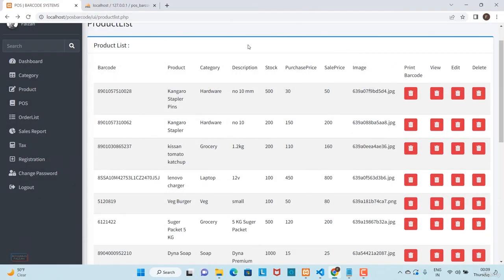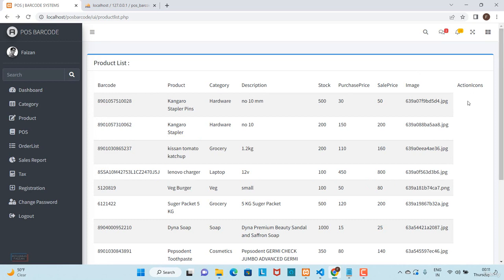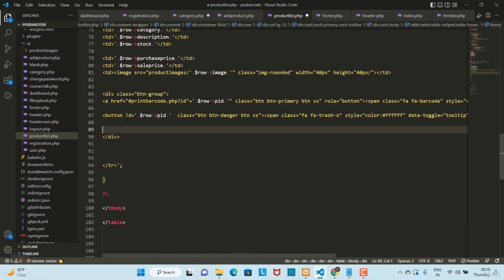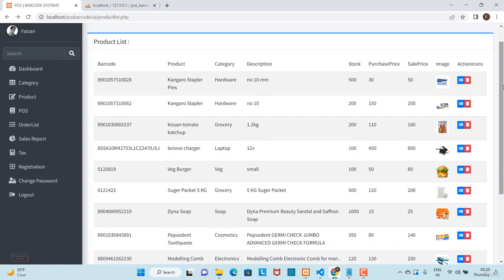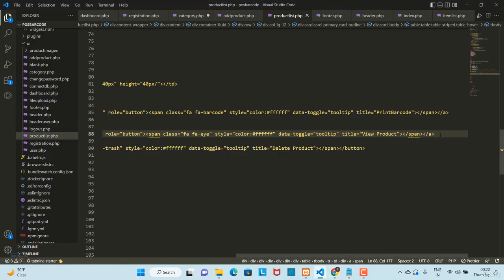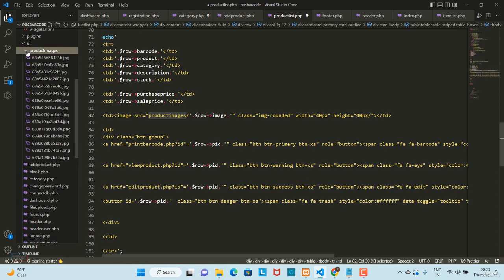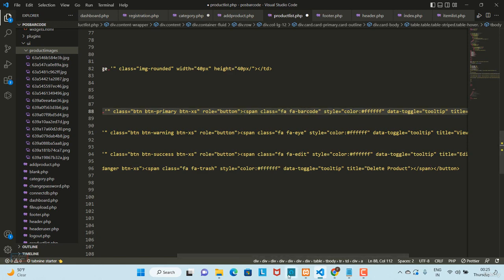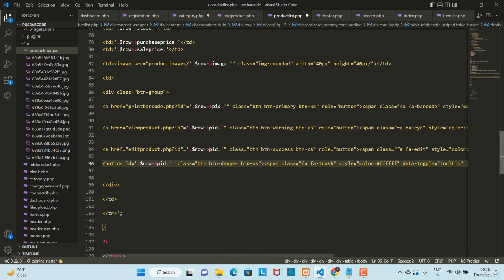54 Product List Part 02 L54Create Buttons and Datatable